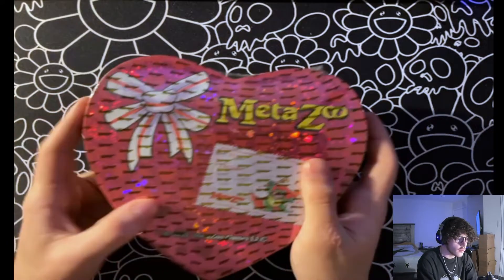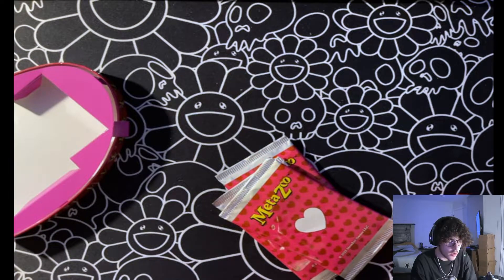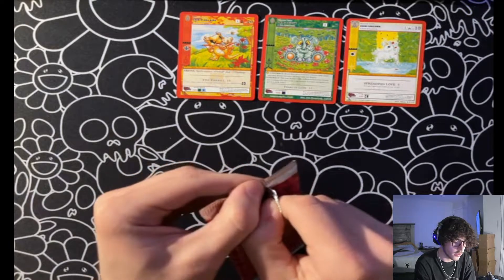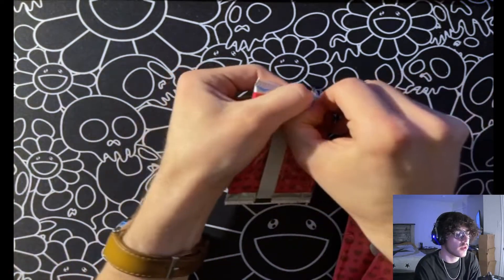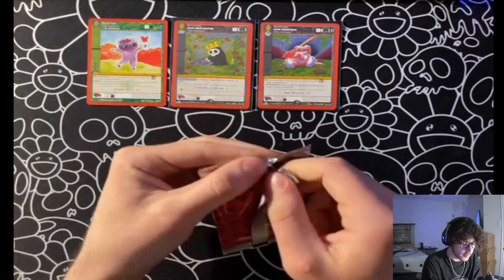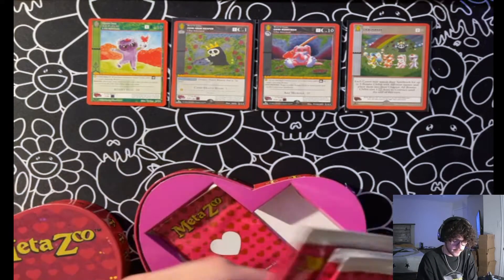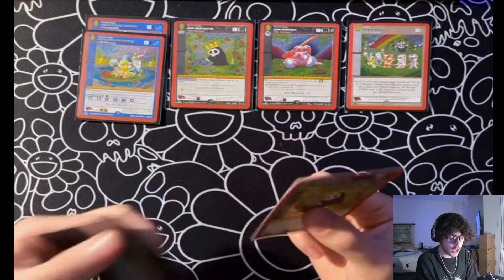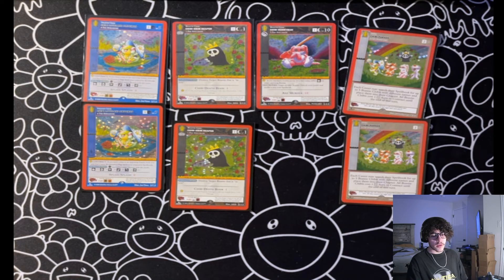I'm a little late... | MetaZoo Valentines Day Promos 2022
In this video I open MetaZoo and have some fun :)